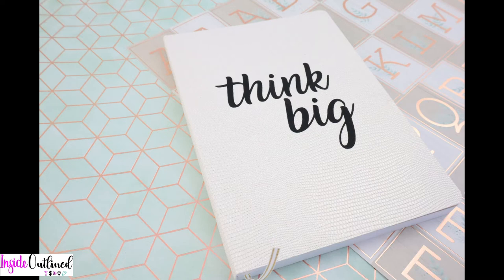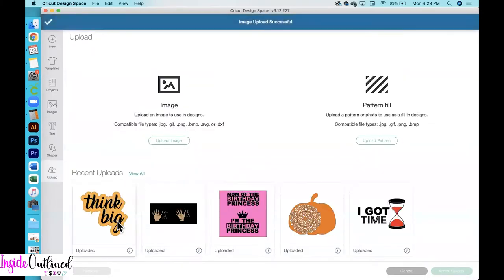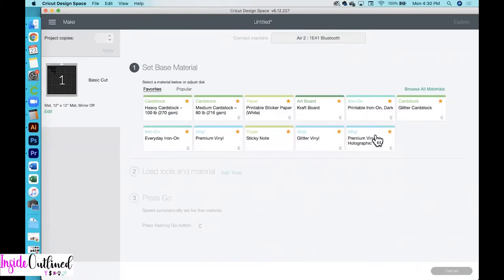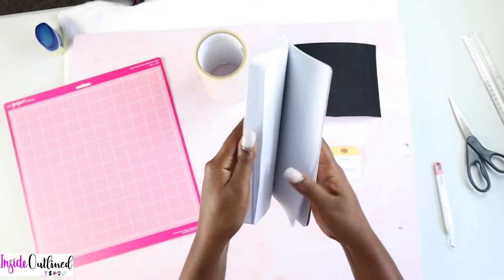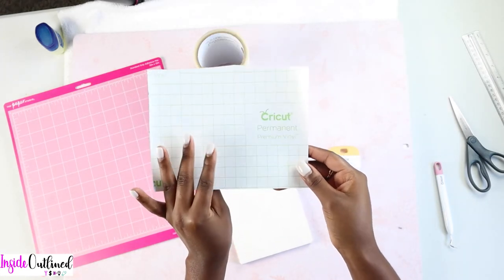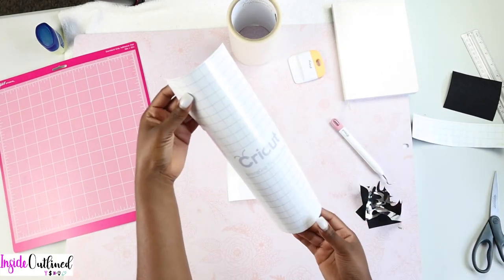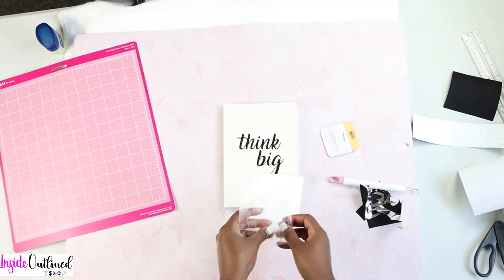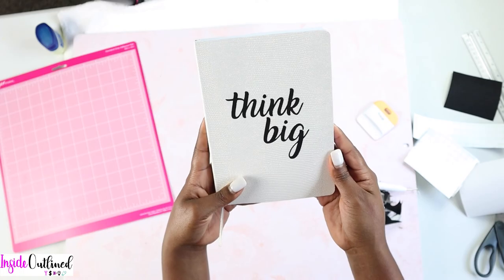Cricut Notebook Cover Ideas Vinyl | SUPER EASY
This Cricut notebook cover is super easy to make. If you need Cricut cover ideas, you can explore simple or complex designs.

Get this svg file and many more for free in my Free Resource Library

Etsy Svg Files
Etsy Confetti and Digital Downloads

Love the Lord your God with all your heart and with all your soul and with all your mind and with all your strength.’ 31The second is this: ‘Love your neighbor as yourself.’ There is no commandment greater than these.” Mark 12:30-31 NIV